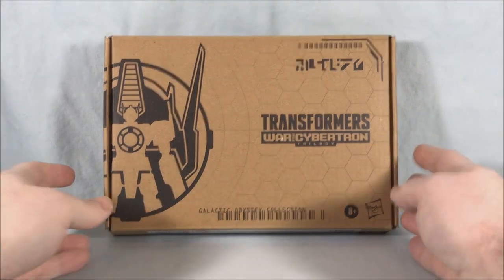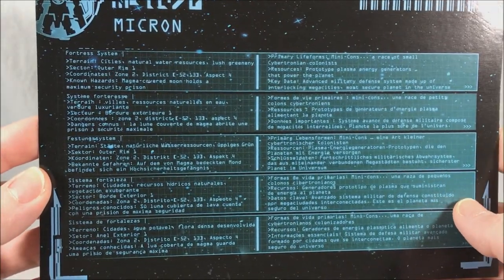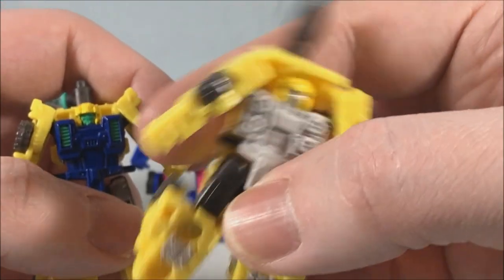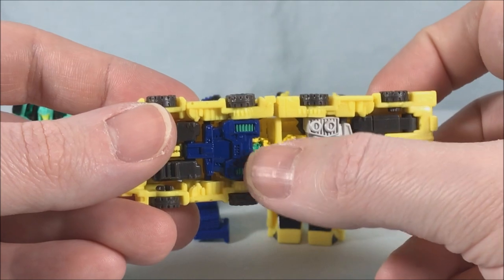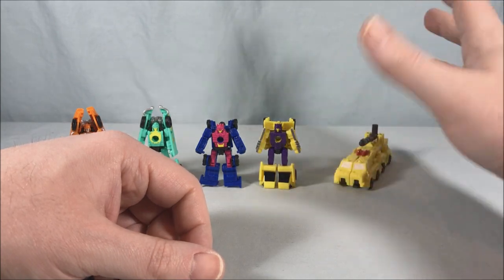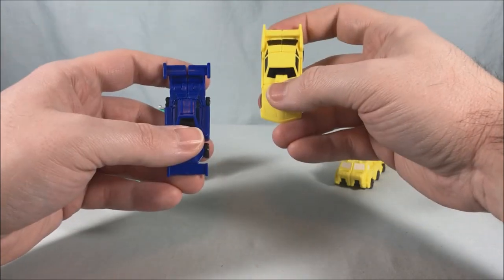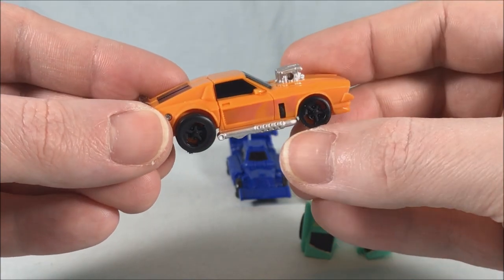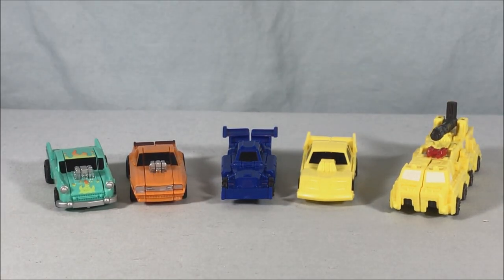Transformers Galactic Odyssey Collection Micron Micromasters Review